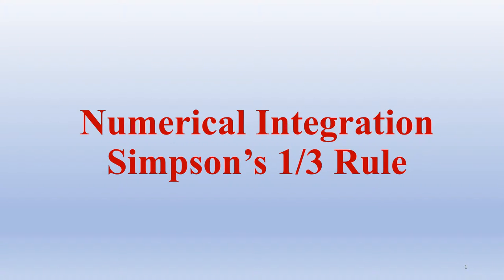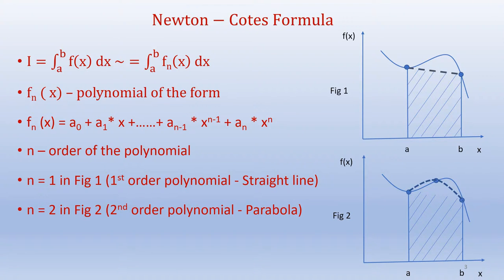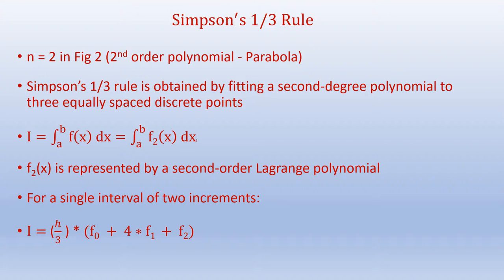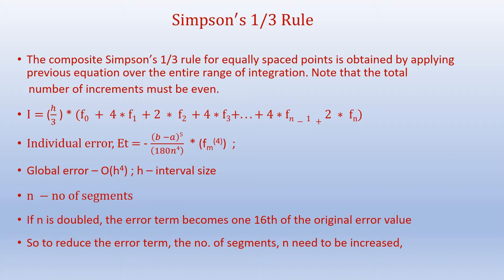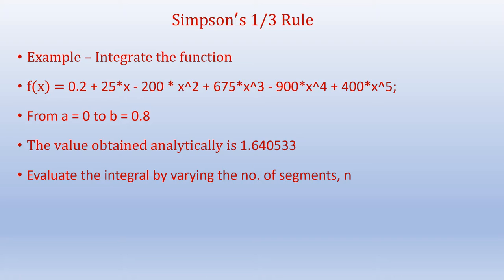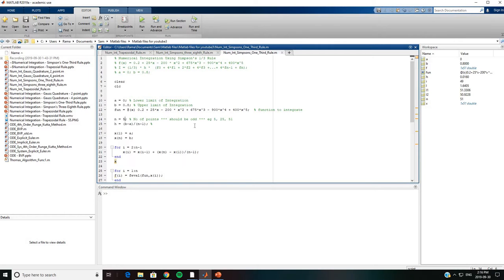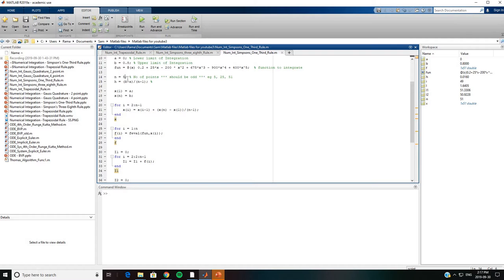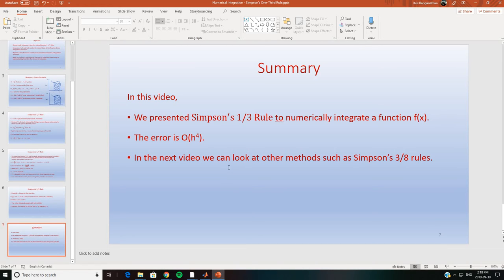Numerical Integration - Simpson's One Third Rule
Numerically integrate a function using Simpson's 1/3 rule.